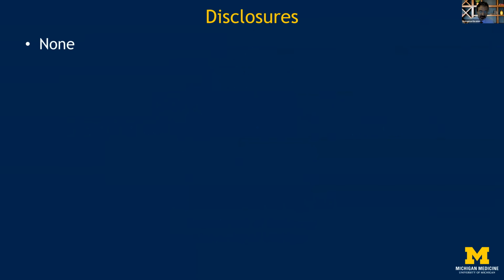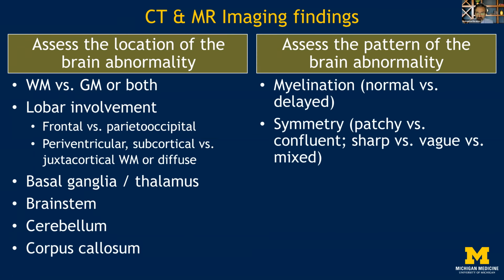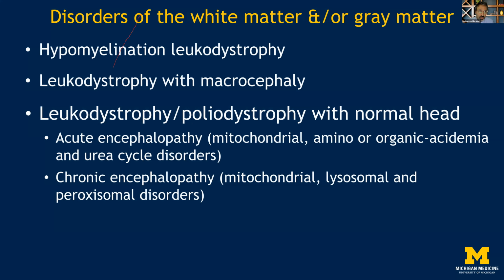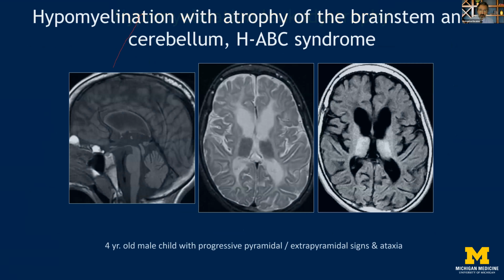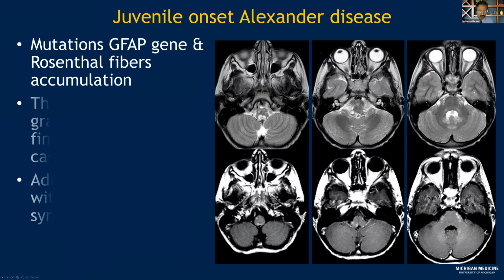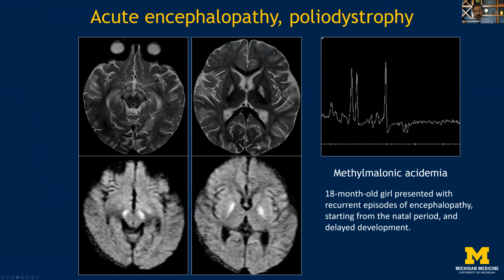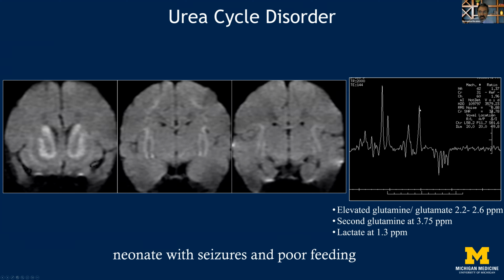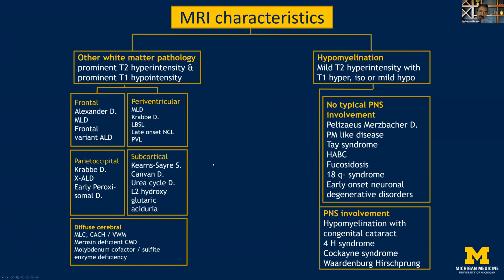KREST HYDERABAD INT. WEBINAR “IMAGING OF INBORN ERRORS OF METABOLISM ”Dr MOHANNAD IBRAHIM , USA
36th International WEBINAR
January 28th 2023 (Saturday)7.30pm IST
“IMAGING OF INBORN ERRORS OF METABOLISM”
Dr MOHANNAD IBRAHIM
Clinical Professor , Department of  Radiology University of Michigan-AnnArbor , AnnArbor USA